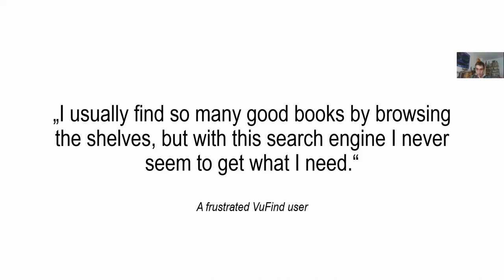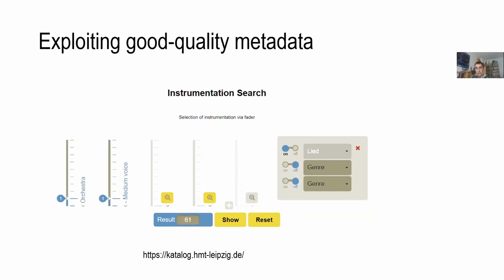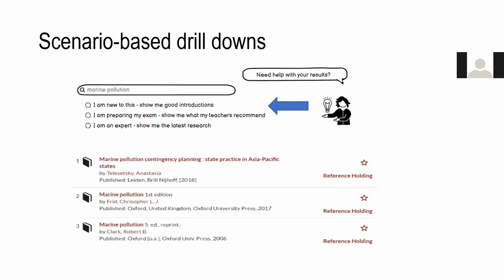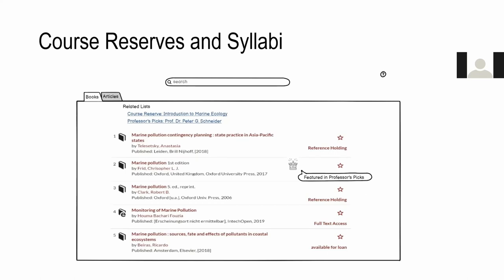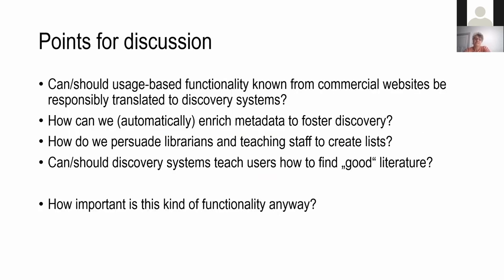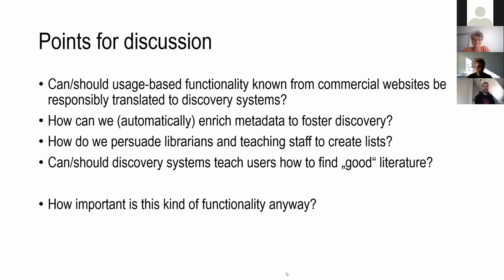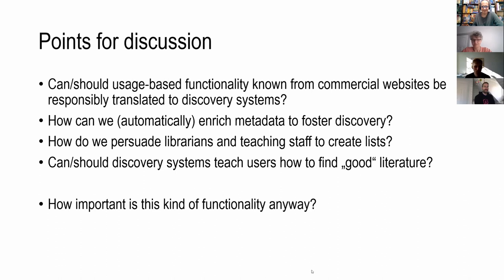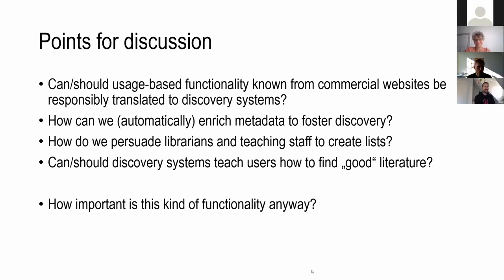Less searching, more browsing: a plea for actual discovery- Anne Christensen, effective WEBWORK GmbH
This presentation was part of the 2020 VuFind® Summit.
Abstract:  Discovery systems suggest by their name that they allow for more than just searching for known items. Features supporting this kind of search approach however seldom go beyond topical facets or bento boxes that offer links to subject guides and other services and resources outside the actual discovery system. In this talk, we will look at ways to better integrate curated content into discovery systems, as it is currently discussed within the German beluga core consortium of seven libraries using VuFind®. One of our approaches is to use the public lists functionality within VuFind® to create both browsing functionality and to offer curated lists of standard textbooks and other introductory material. We are also looking at ways to boost items from public lists by teaching staff in the results lists of our discovery system. The talk is meant to inspire a discussion about these and other ways to improve the discovery experience within university libraries and will feature wireframes of the intended functionality.